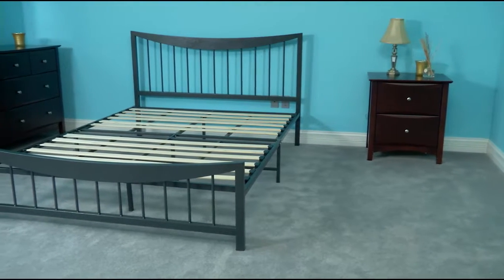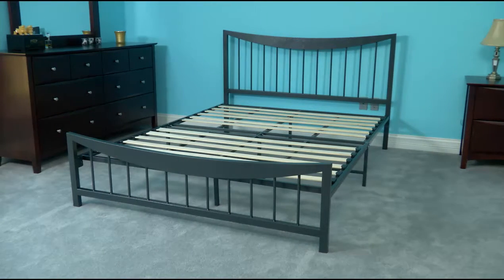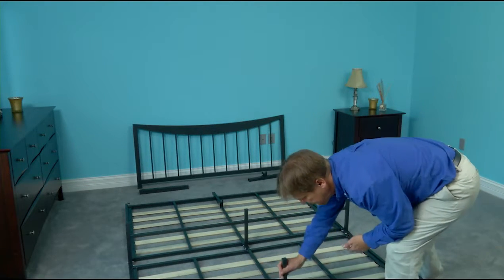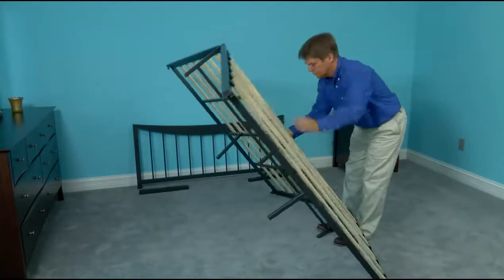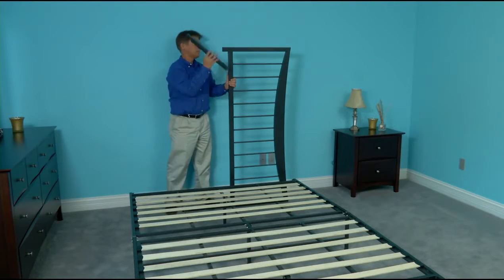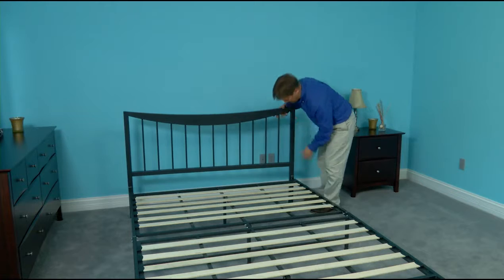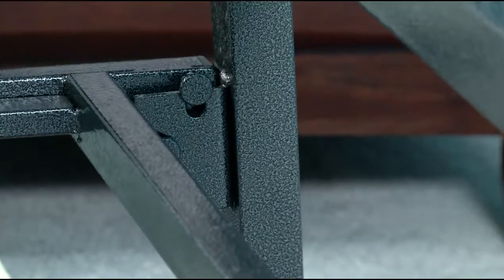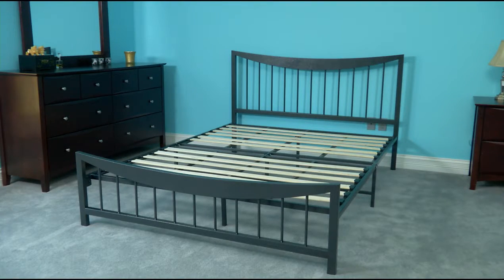Metal Bed Construction